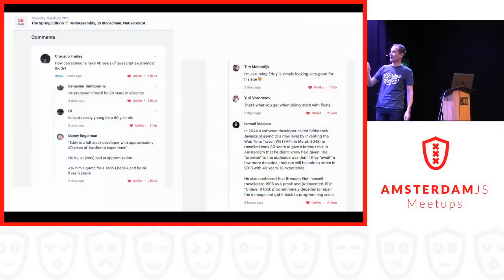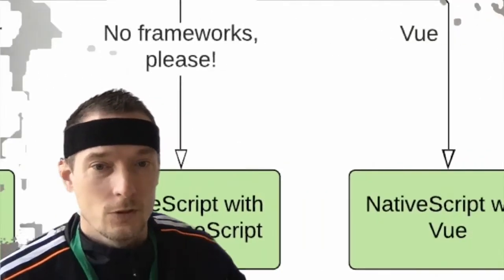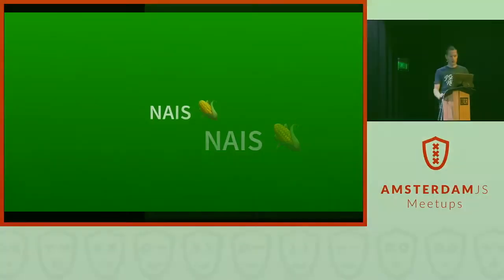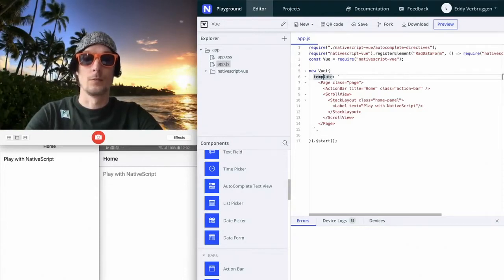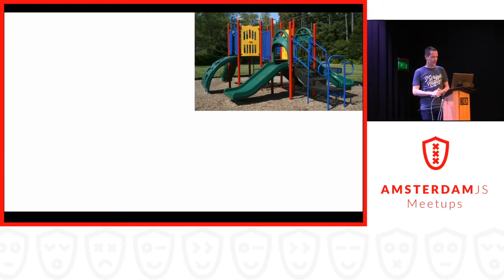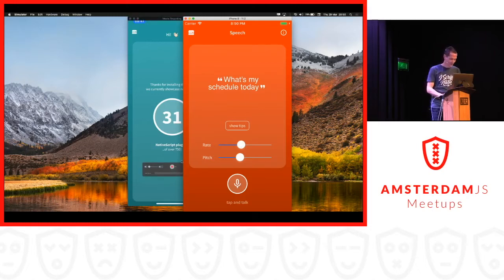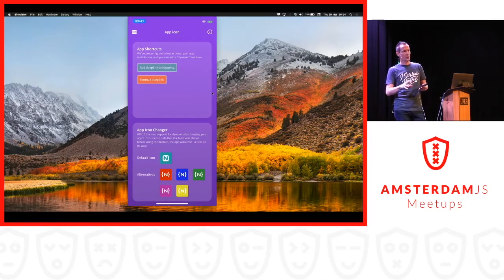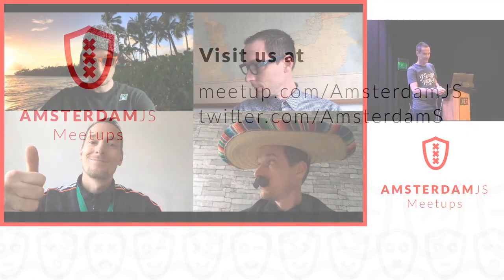Creating Native Mobile Apps With Your Web Skills - Eddy Verbruggen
During this talk, you'll learn how to leverage your web development skills to create beautiful and performant native mobile apps. With NativeScript, you can either use vanilla JavaScript, TypeScript, Vue or Angular to create both iOS and Android apps with a single codebase. The Vue and Angular flavours even allow sharing code with a web version of your app!
Whenever the built-in cross-platform modules don't provide a certain feature, you can extend NativeScript's capabilities by adding third party (or your own) plugins. Allow me to show you a few cool plugins the community has built.

About Eddy
Eddy is a full-stack developer with approximately 40 years of JavaScript experience. He maintains many free open source packages, most of which are plugins for Apache Cordova and NativeScript.